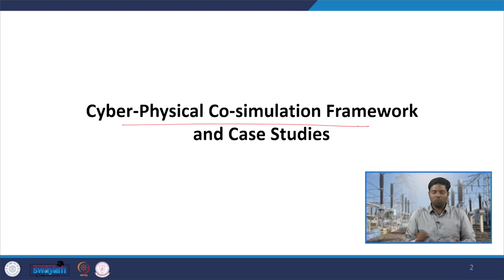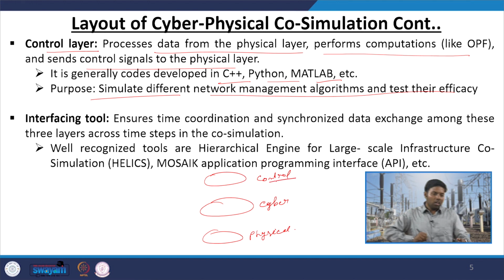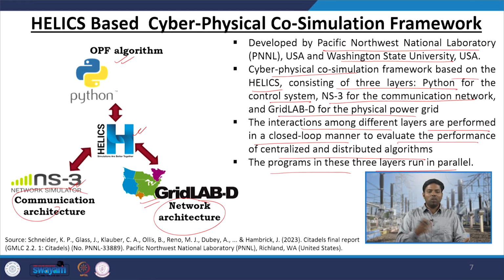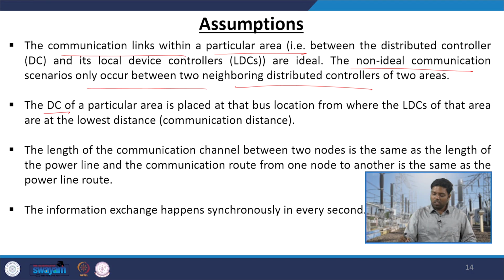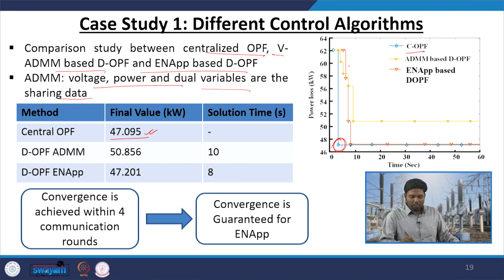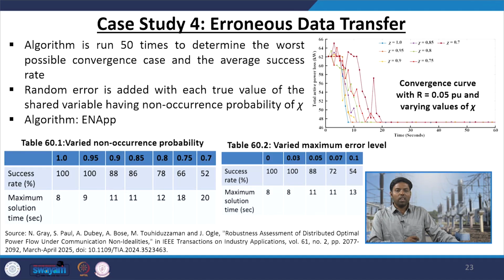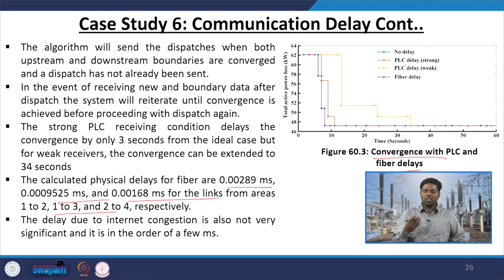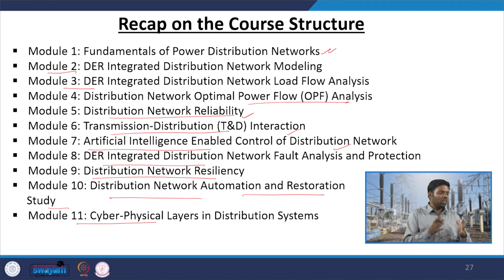Lec 60: Cyber-Physical Layers in Distribution Systems-V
Welcome to the course on "Advanced Distribution System Analysis and Operation." In this lecture, we highlight the need for Cyber-Physical Systems in modern power networks and introduce the layout of Cyber-Physical Co-Simulation, including its design for data transfer. We explain the HELICS-based Cyber-Physical Co-Simulation framework, introduce GridLAB-D, and present the detailed architecture of the co-simulation framework along with key assumptions. The lecture covers the co-simulation setup for the physical layer, followed by communication resiliency analyses with multiple case studies: (1) different control algorithms, (2) different communication topologies, (3) communication network stress test, (4) erroneous data transfer, (5) additive noise effects, and (6) communication delay. We conclude with a recap of the overall course structure.